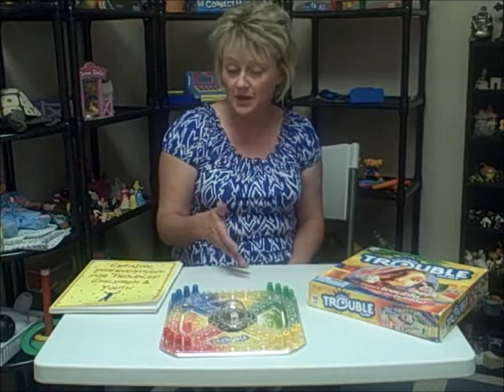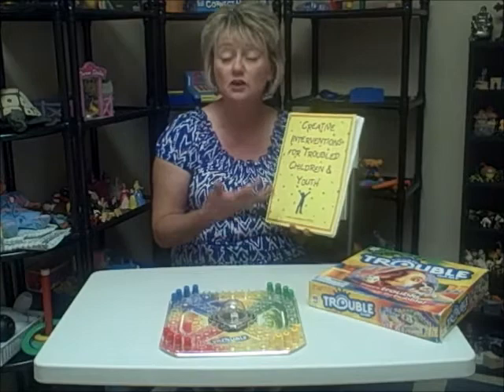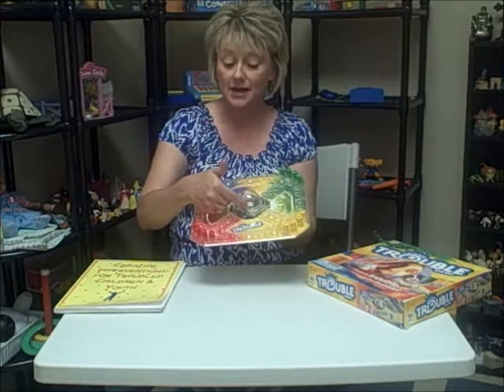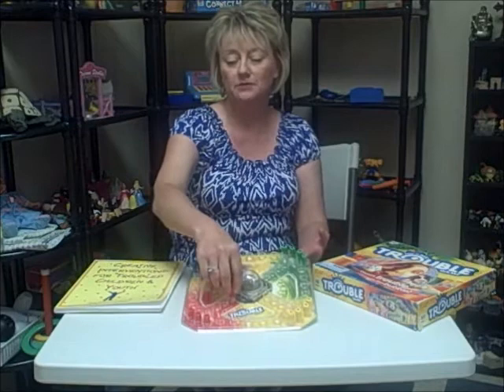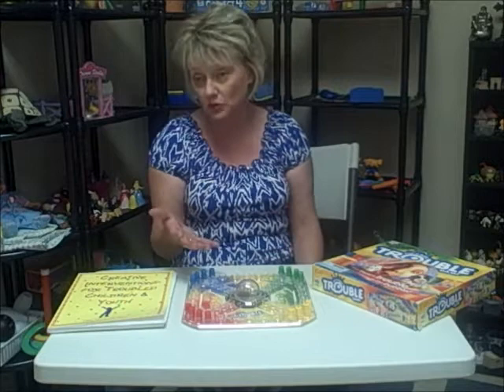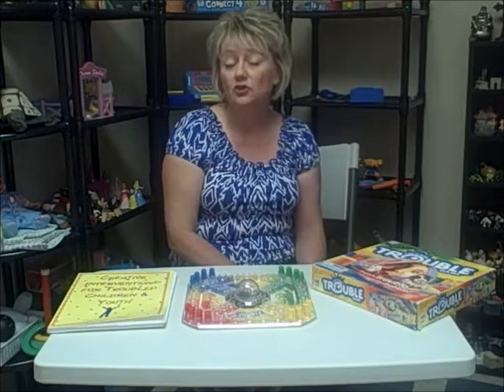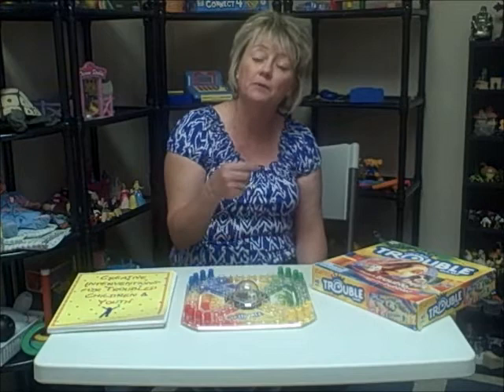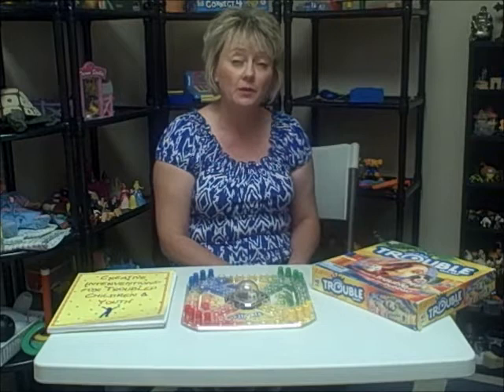Using the Game Trouble as a Therapeutic Tool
I like to take traditional games and add a therapeutic twist to them. This video features my adaptation of this game as originally developed by Liana Lowenstein.